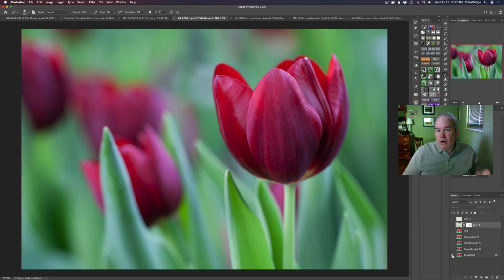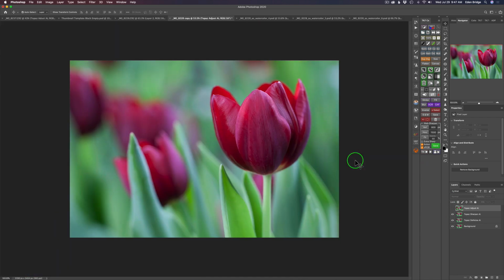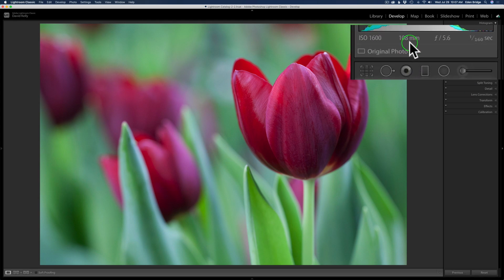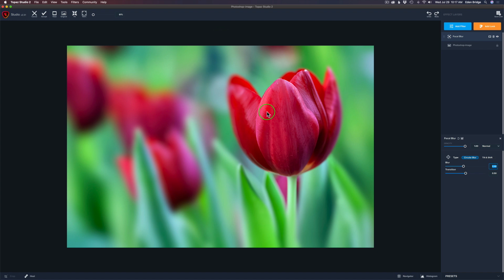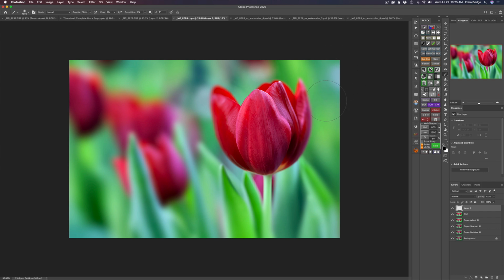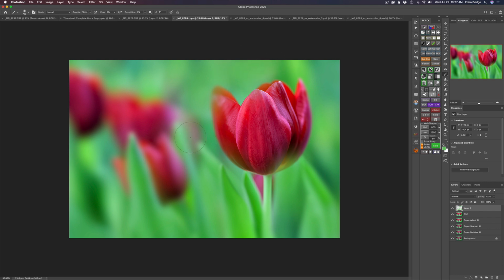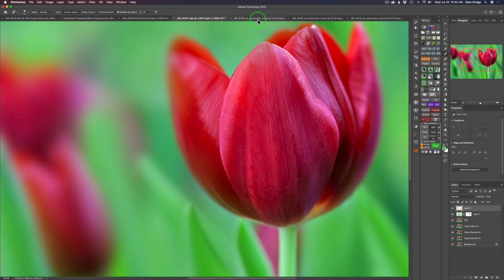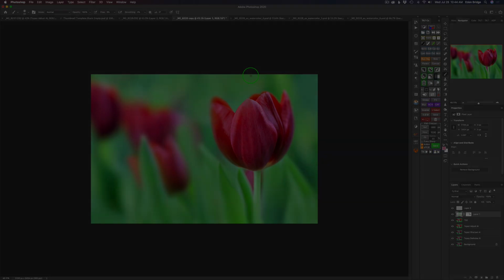CREATIVE BLUR: Featuring Topaz Adjust Ai and Topaz Studio 2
TOPAZ SHARPEN AI is on Sale today, Aug 2, 2020 thru Friday Aug 7, 2020 along with the UTILITY BUNDLE (DeNoise Ai, Sharpen Ai, JPEG to RAW Ai and GigaPixel Ai)...
SHARPEN AI: Reg Price $79.99 SALE PRICE $59.99.
UTILITY BUNDLE: Reg Price $359.96 SALE PRICE $195.99